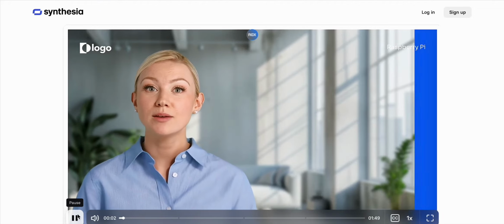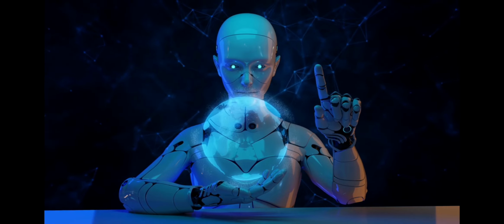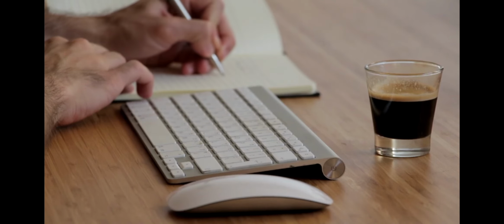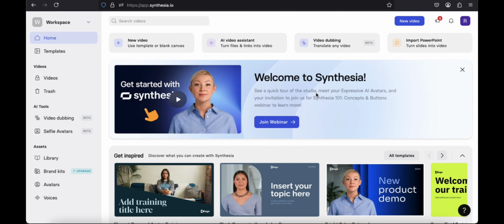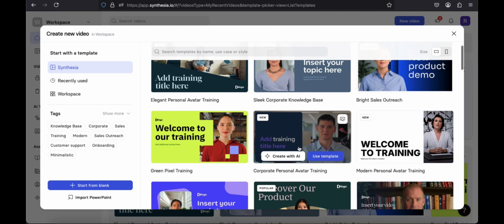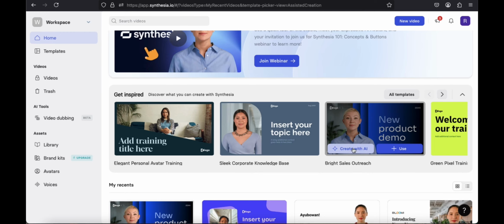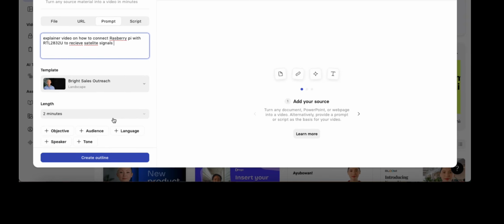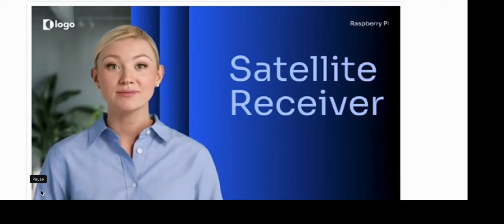How To create an AI avatar to explain your Raspberry Pi Projects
In this video I will be demonostrating how to use AI avatars to create explainer videos. I used this explain some of the Raspberry Pi projects and thought this would be help ful to you as well
Please note this is not a marketing pitch for the Synthesia and I am sharing my experience